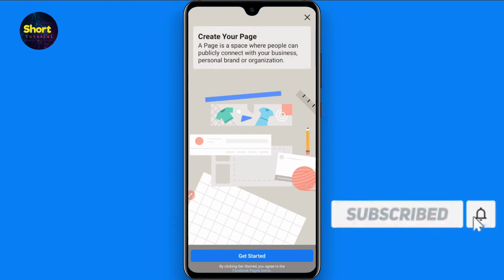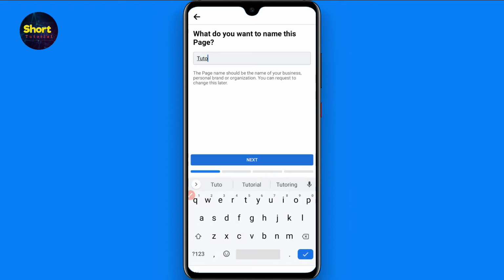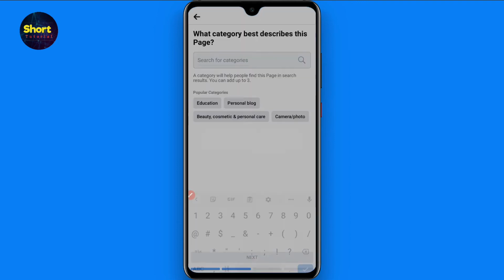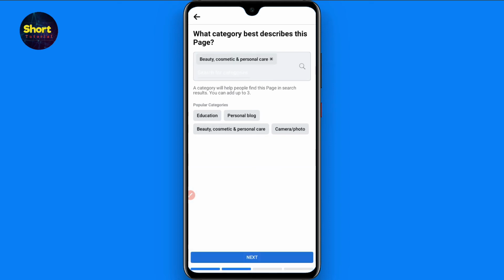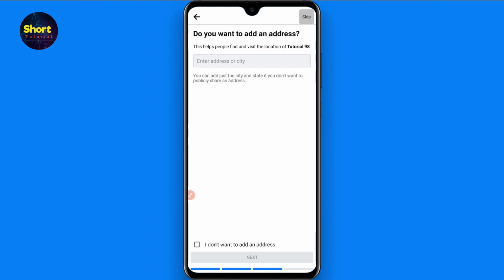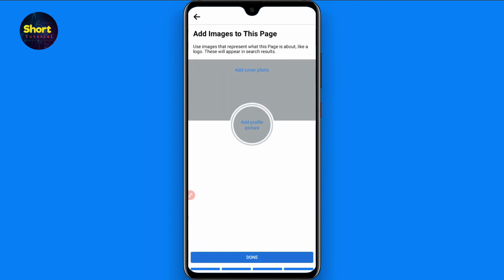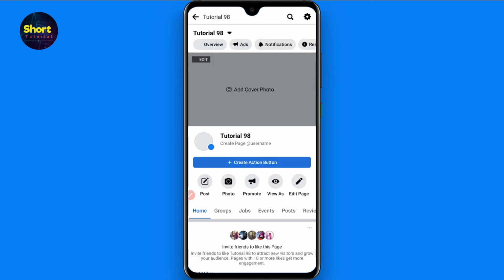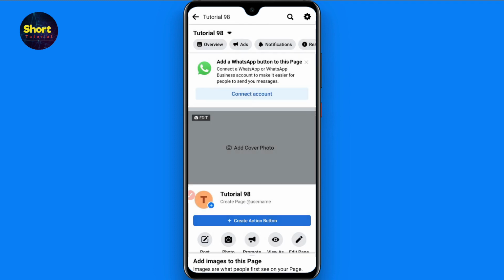How to create a business Facebook page (Quick & Simple)